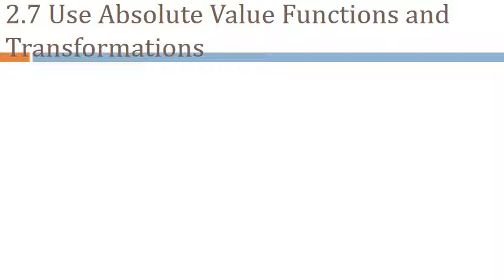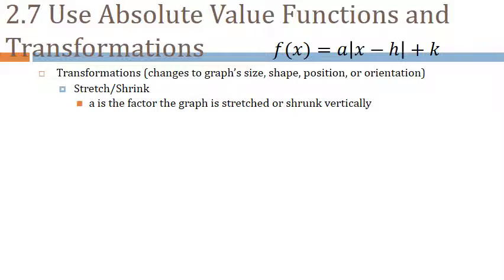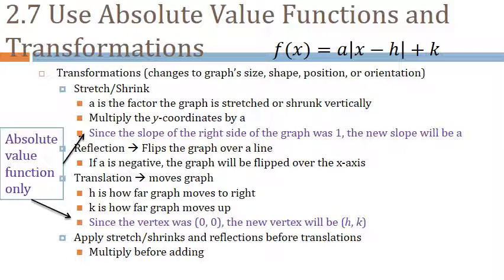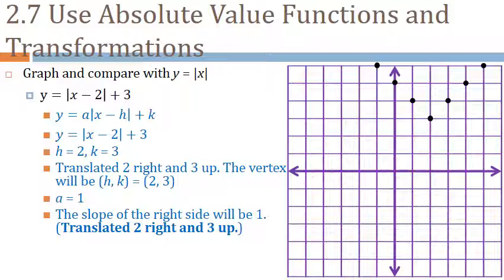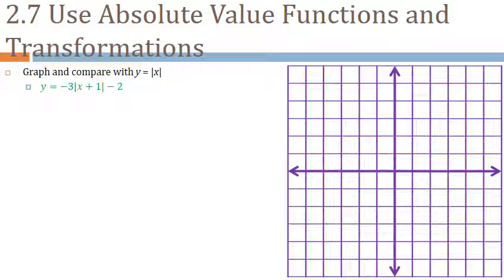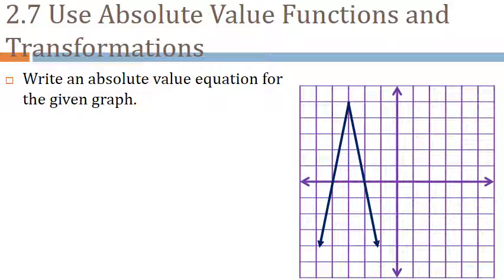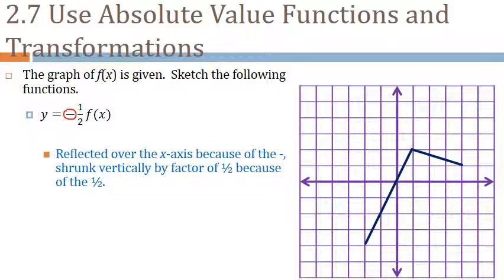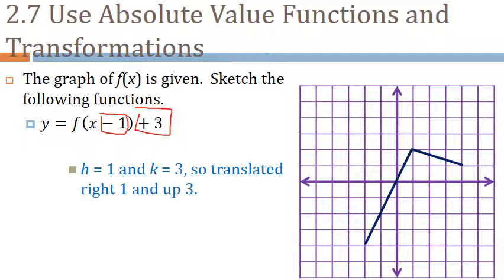Alg 2 02-07 Use Absolute Value Functions and Transformations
Larson Algebra 2 Lesson 2.7 Use Absolute Value Functions and Transformations